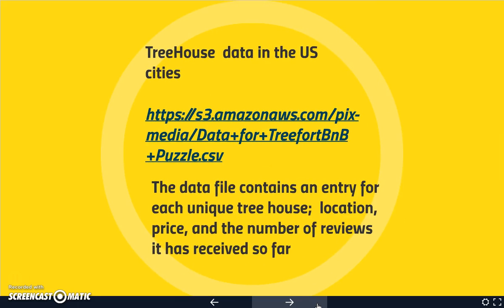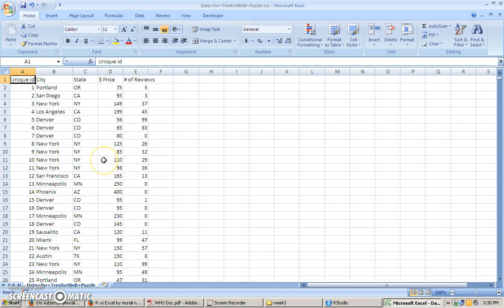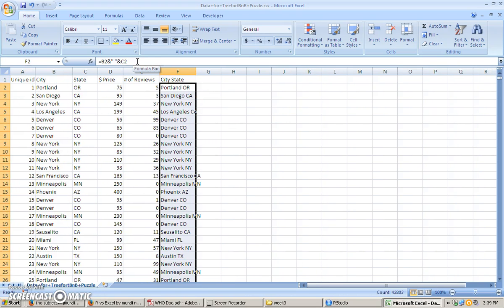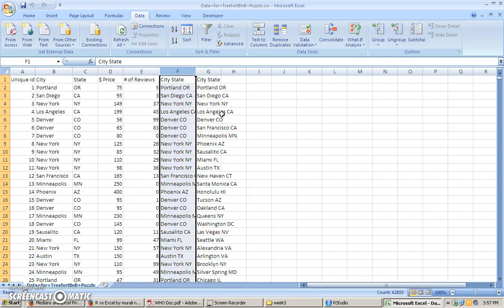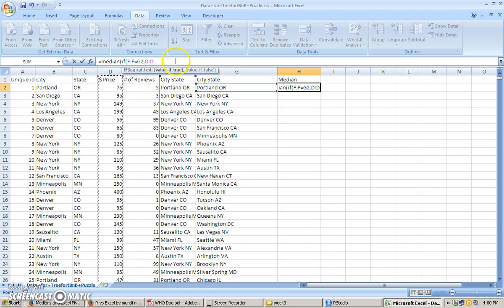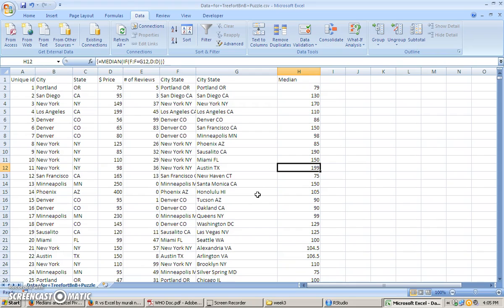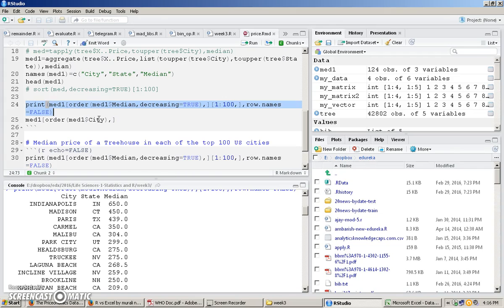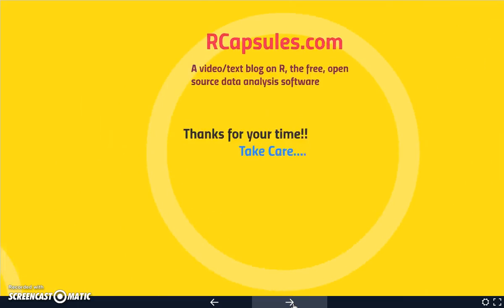R Vs Excel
Advantages of R over Excel: A video demonstration.